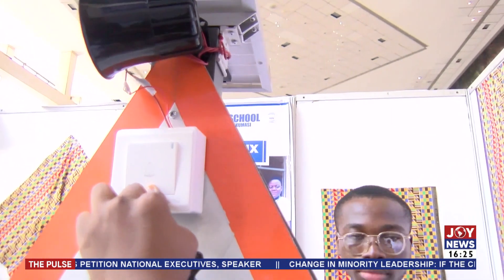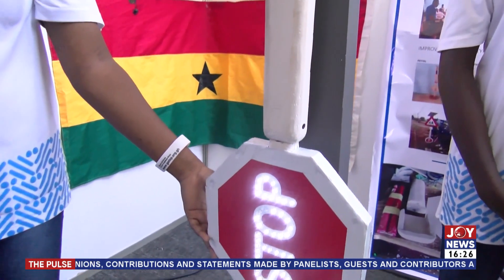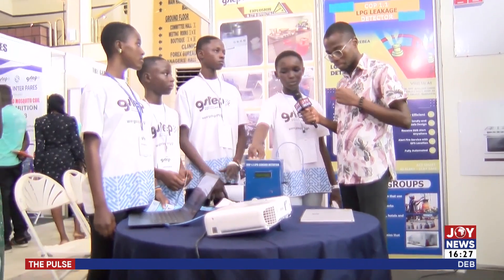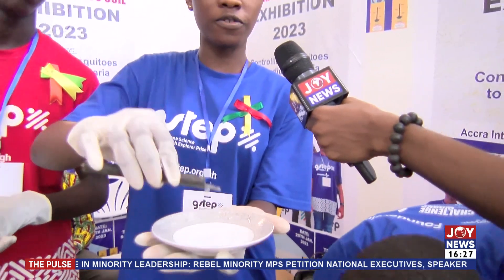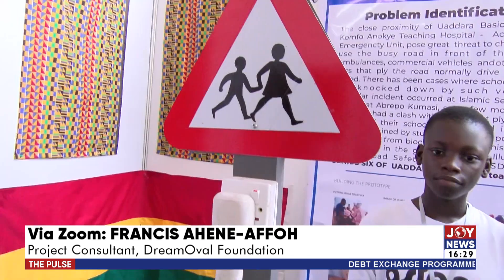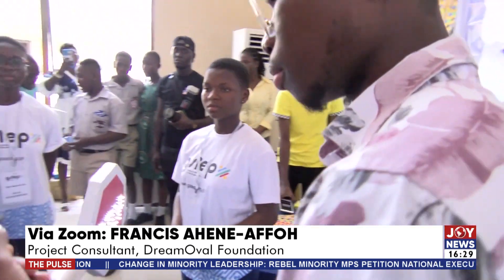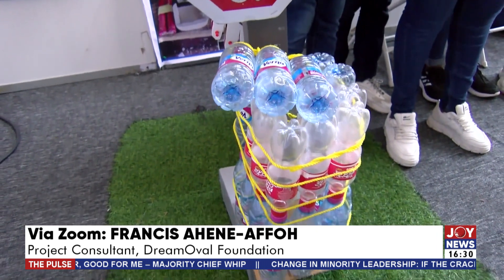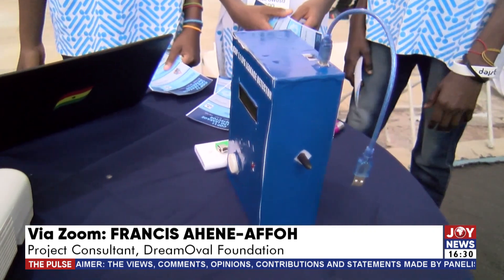The future of GSTEP participants; a conversation with DreamOval Foundation